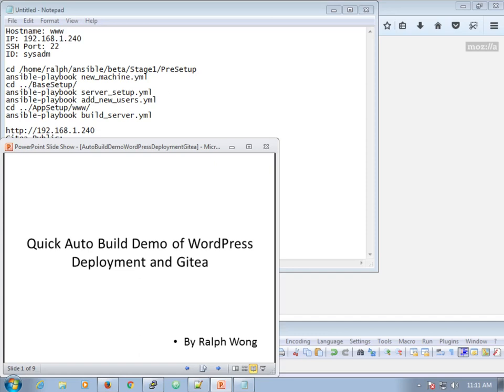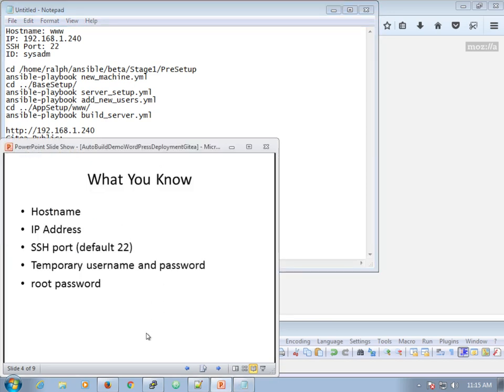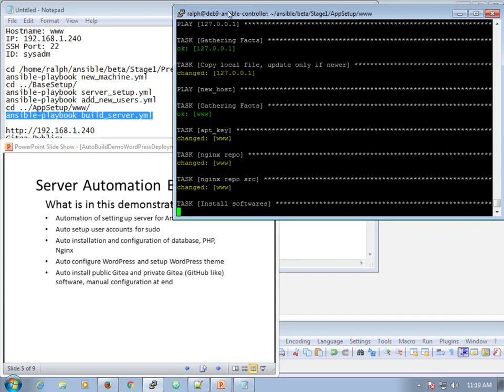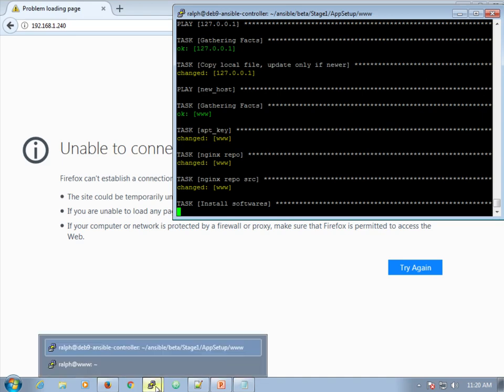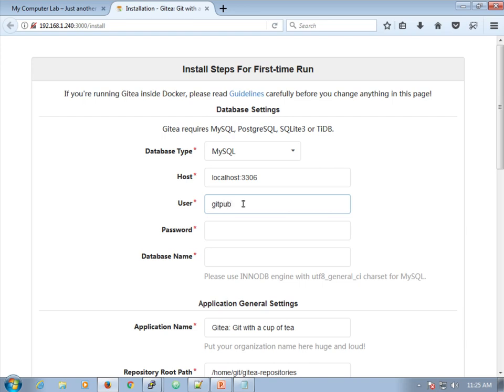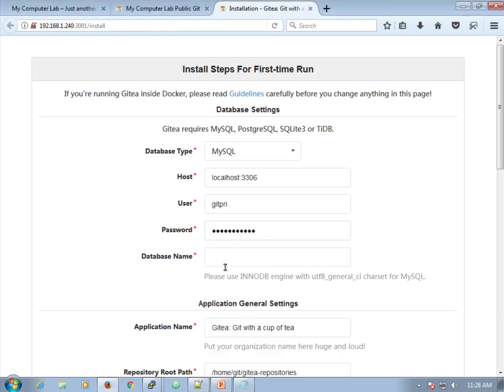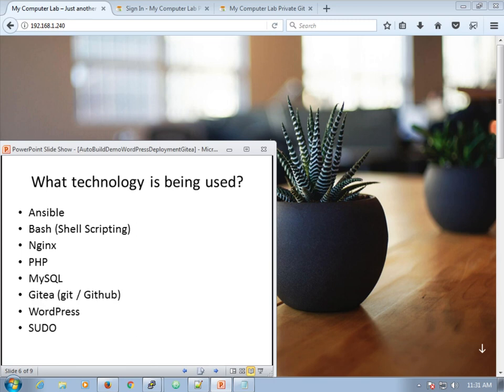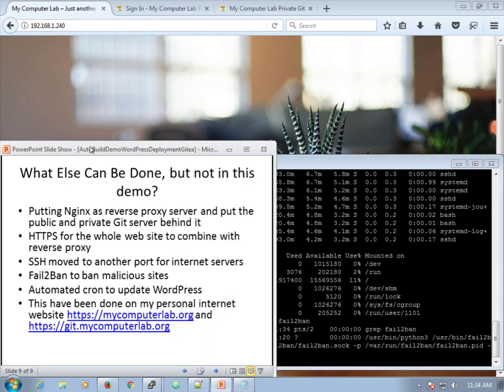WordPress Gitea Demo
This is a demo of using Ansible script to deploy a WordPress website with the incorporation of a public and private GitHub alike software (Gitea). All the parts are automate except the configuration of the Gitea, which is the limitation at this moment.